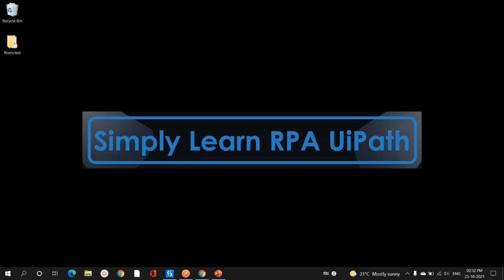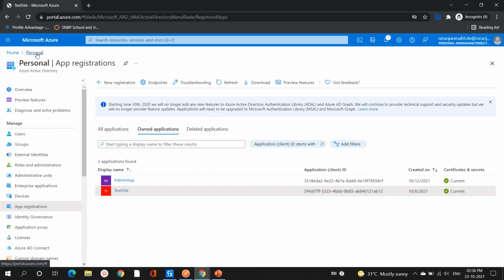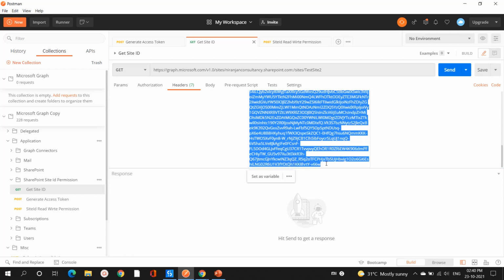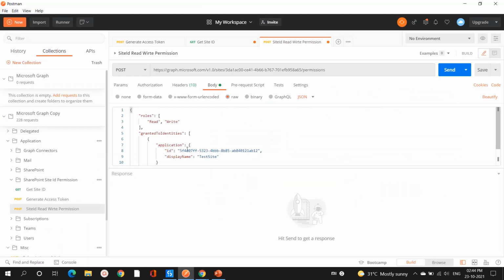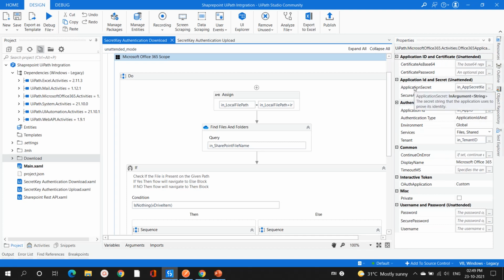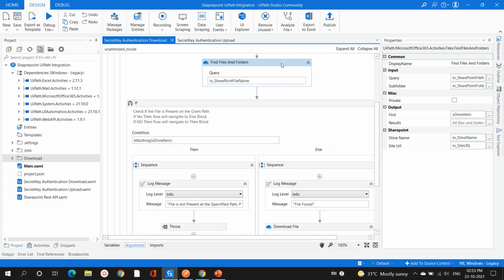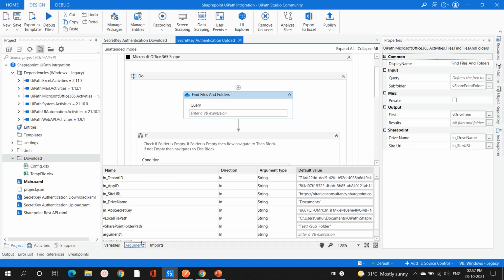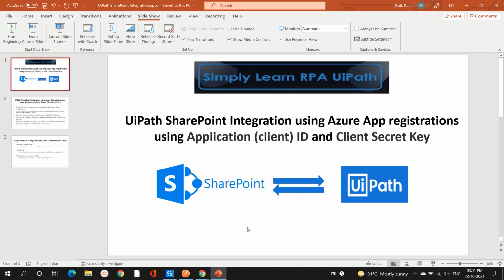UiPath SharePoint Integration using Azure App registrations using App ID and Client Secret Key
UiPath SharePoint Integration using Azure App registrations using Application (client) ID and Client Secret Key

Create the App Id  in Azure Under Azure Active Directory - App registrations
Provide the API Permissions to Microsoft Graph Application Permissions and Grant the Admin Consent.
Generate the Access Token Using Microsoft Graph API in Postman
Get the Site ID to Map the App Id created in Azure Microsoft Graph API in Postman.
Create the Workflow in UiPath using UiPath.MicrosoftOffice365.Activities
Download and Upload the files from SharePoint Site

Graph API Calls to Map the Azure APP ID and SharePoint SiteId